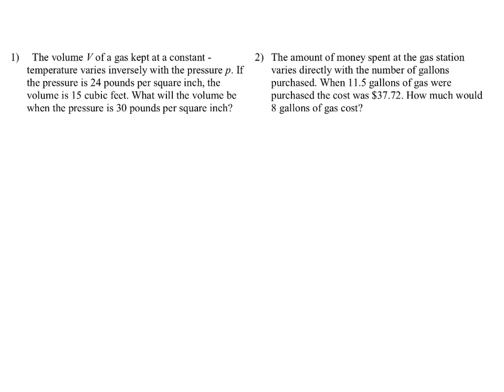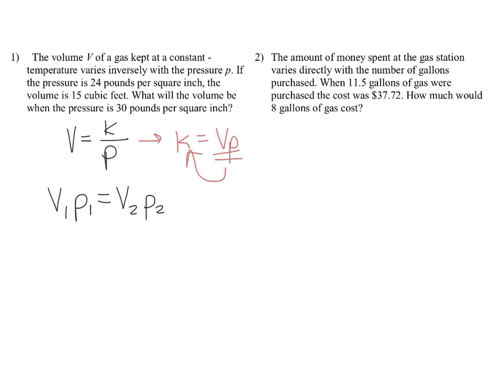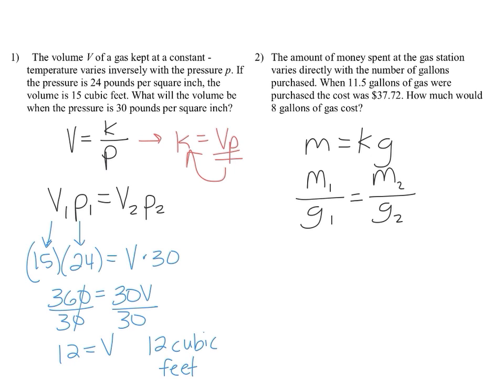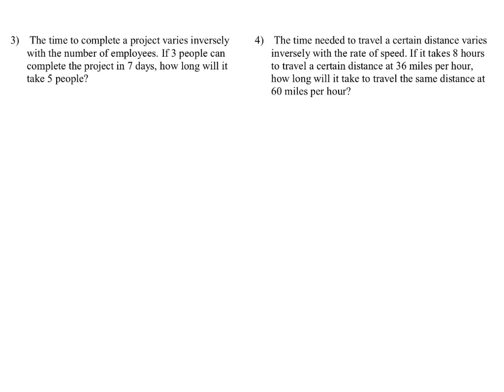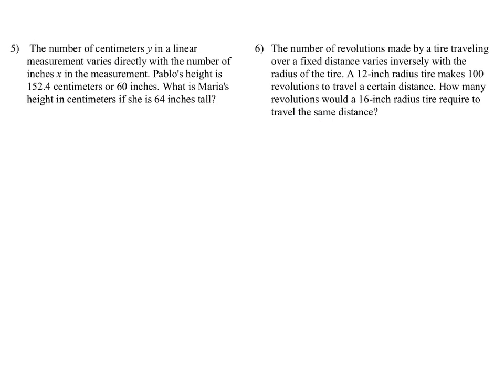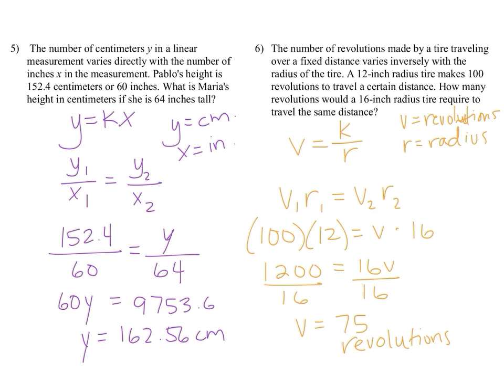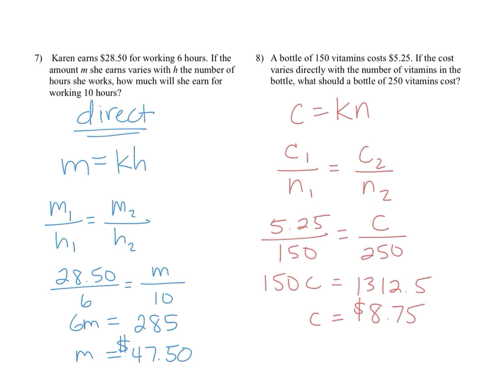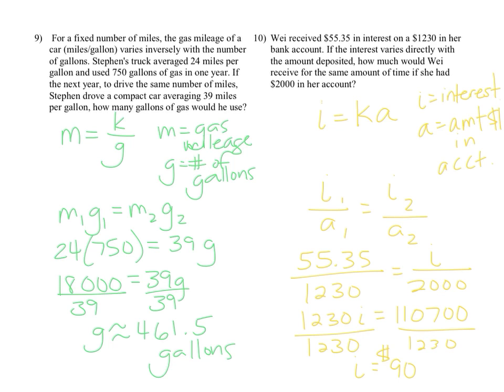Direct and Inverse App Problems